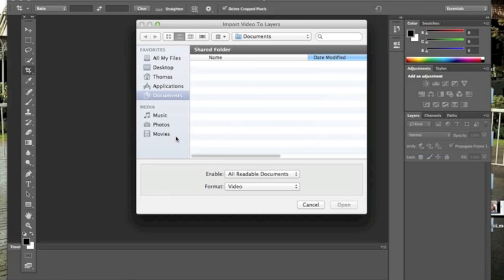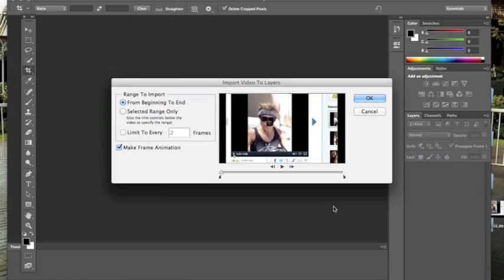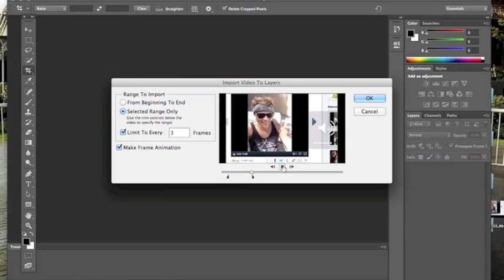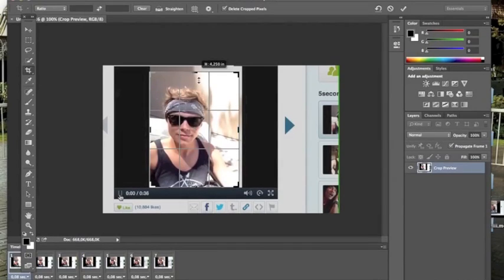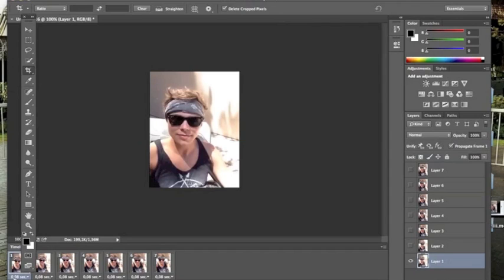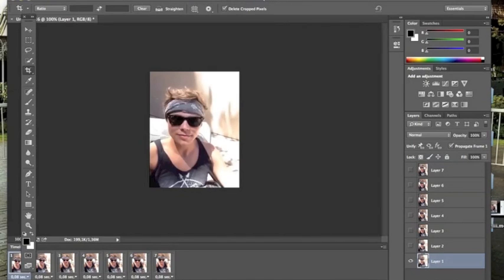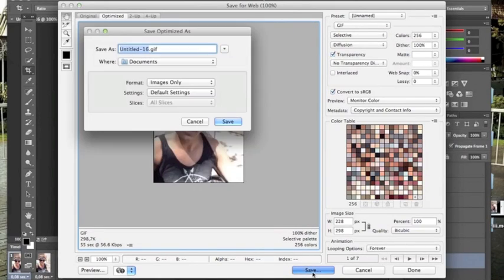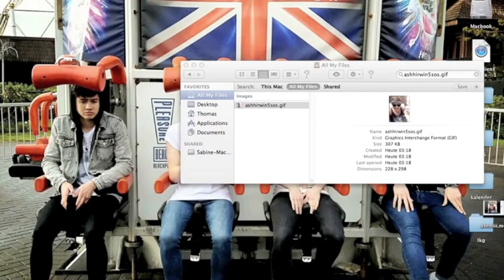How to make a GIF using Photoshop (CC/CS6)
How to import: Click on File - Import - Video Frames to Layers
How to Save: File - Save as/Save to web
How to get Timeline: Click on Window - Timeline

I hope this helped, if you have any other questions don't hesitate to leave them in the comments below:) x